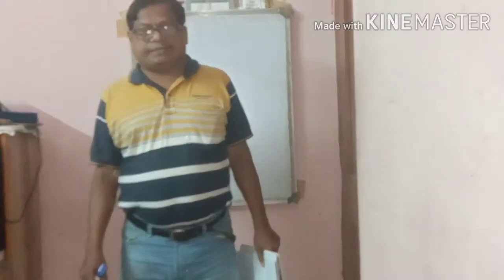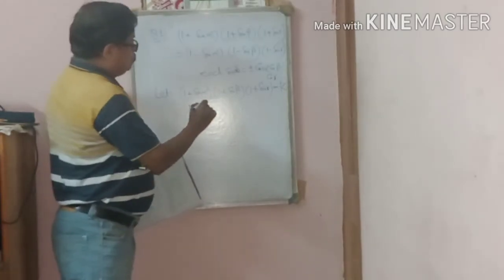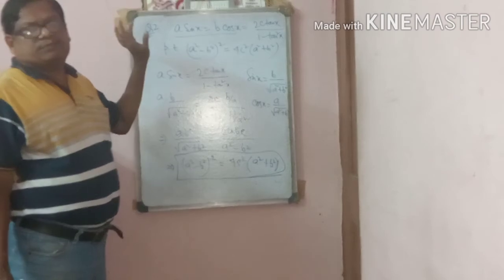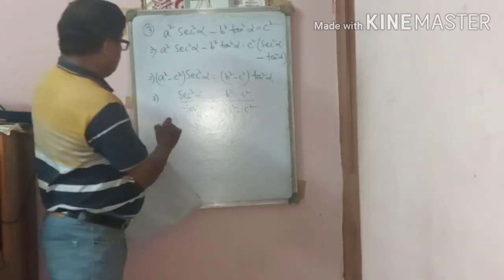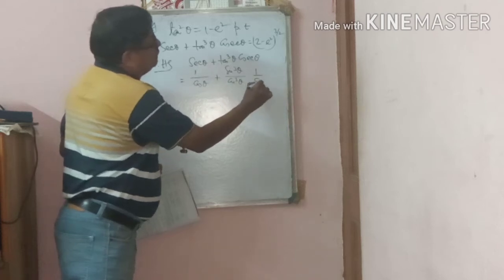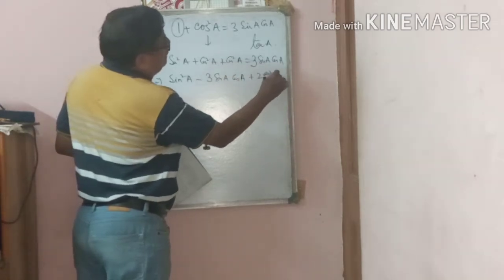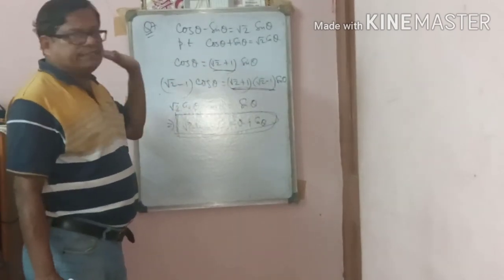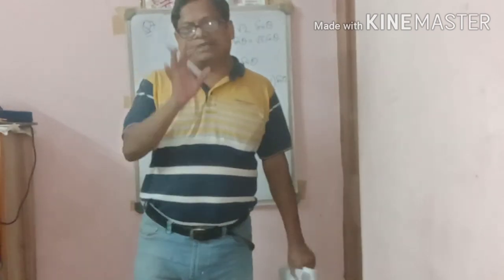August 10, 2020